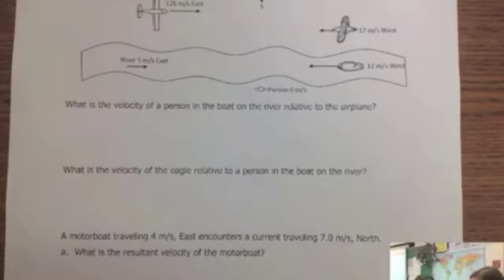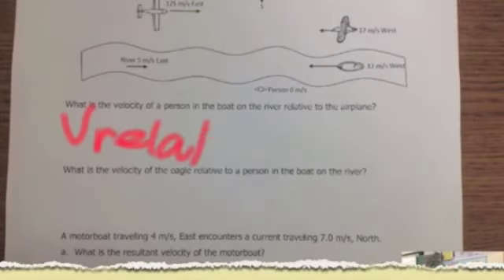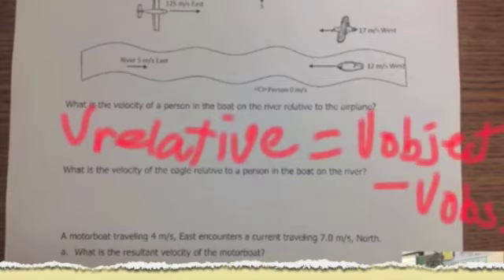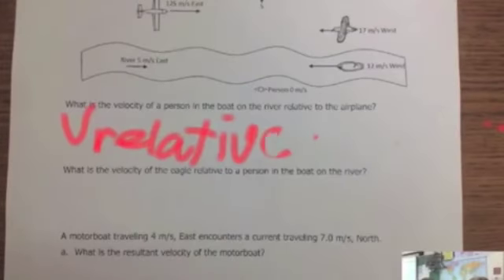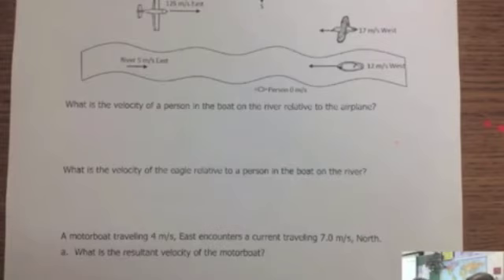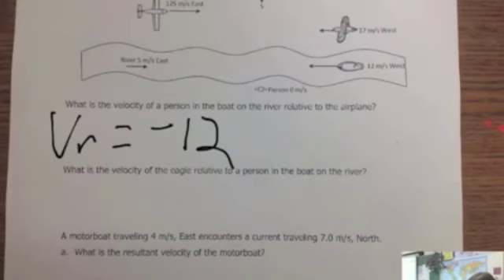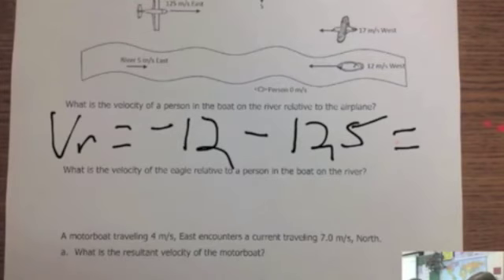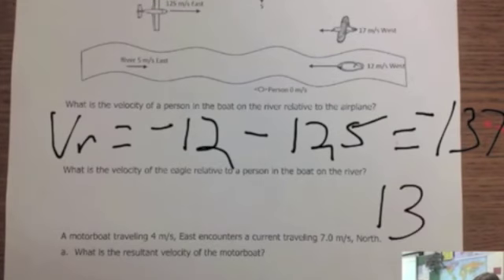2B-2A Relative Motion